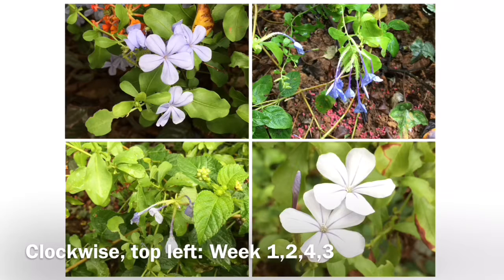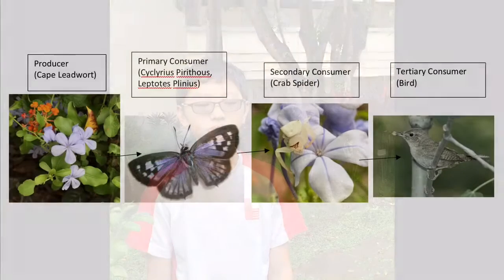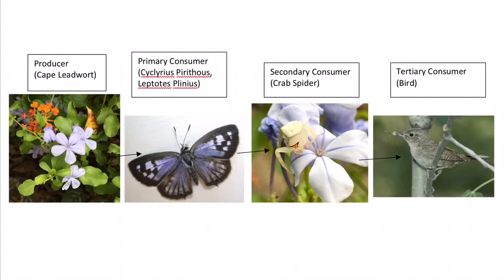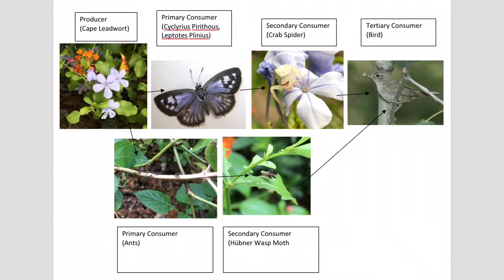2017 JH101 B Plumbago auriculata